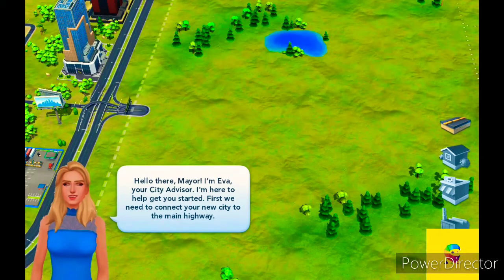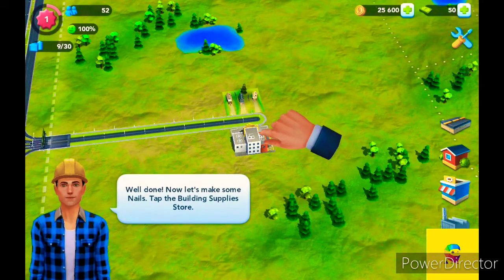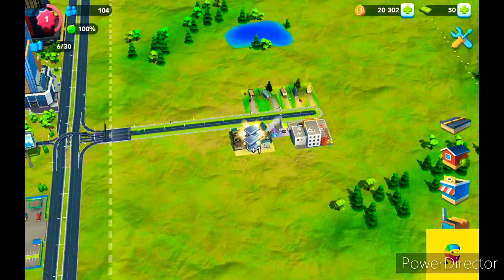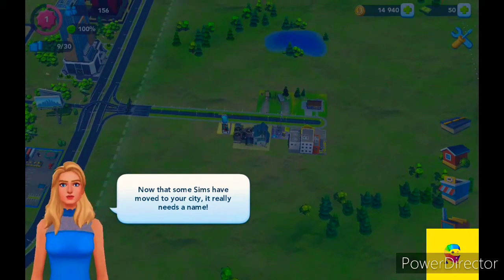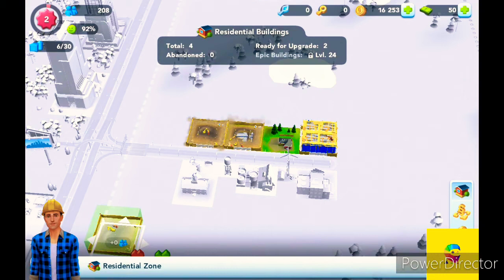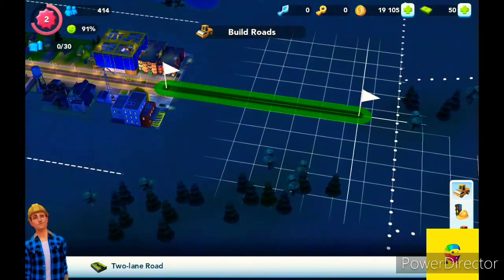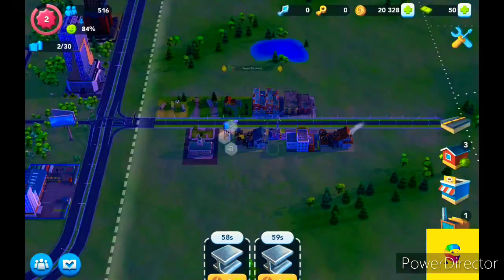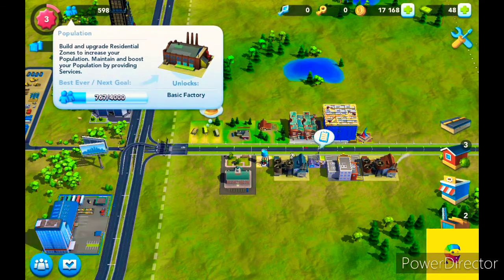SimCity Buildit: Starting My Own City KNIGHTTOPIA!!!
In this episode I will start my own City called KNIGHTTOPIA join me and witness the starting of an amazing city in SimCity Buildit.

Hey there it's me Mr. KNIGHT GAMER and here we play different games or play them as different as possible if possible.

In this episode of my YouTube channel playlist called Quit or Continue we are going to play a new game called SimCity Buildit in which we are the Mayor the man in charge of the city and we have to build and name our new city. Guys I search alot of games for you so please watch it, it makes me feel good any complain or suggestions about the video are welcomed and please Like Comment and Subscribe it take a few seconds so please do it and TELL ME IF YOU WANT TO SEE MORE OF THIS GAME OR ANY GAME I PLAY. Here is a not so brief description about the game:

Build and manage your very own city, and watch it come to life.

Welcome, Mayor! Be the hero of your very own city as you design and create a beautiful, bustling metropolis. Every decision is yours as your city gets larger and more intricate. Make smart choices to keep your citizens happy and your skyline growing. Then trade, chat, compete, and join clubs with fellow Mayors. Build your way to extraordinary with the most popular city builder on mobile!

BRING YOUR CITY TO LIFE
Build skyscrapers, parks, bridges, and much more! Place buildings strategically to keep the taxes flowing and your city growing. Solve real-life challenges like traffic and pollution. Provide services like power plants and police departments. Keep traffic moving with grand avenues and streetcars.

PUT YOUR IMAGINATION ON THE MAP
Build Tokyo-, London- or Paris-style neighborhoods, and unlock exclusive landmarks like the Eiffel Tower or Statue of Liberty. Discover new technologies with the Future Cities while getting athletic with sports stadiums. Decorate your city with rivers, lakes and forests, and expand along the beach or on the mountain slopes. Unlock new geographic regions such as the Sunny Isles or Frosty Fjords, each with a unique architectural style. There’s always something new and different to make your city unique.

BATTLE YOUR WAY TO VICTORY
Defend your city against monsters or compete against other mayors in Club Wars. Plot winning strategies with your Club mates and declare war on other cities. Once the battle is on, unleash crazy disasters like the Disco Twister and Plant Monster on your opponents. Earn valuable rewards to use in battle or to improve your city. In addition, take on other players in the Contest of Mayors, where you can complete weekly challenges and climb the League ranks towards the top. Each new contest Season brings on new unique rewards to beautify your city!

CONNECT AND TEAM UP
Join a Mayor’s Club to trade supplies with other members and chat about strategies and available resources. Collaborate to help someone complete their personal vision and get support to complete yours. Build big, work together, lead other Mayors, and watch your city come to life!